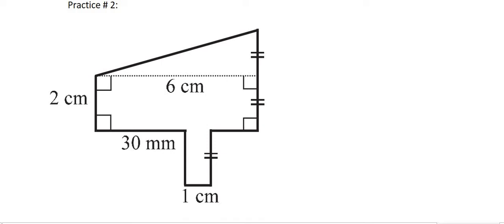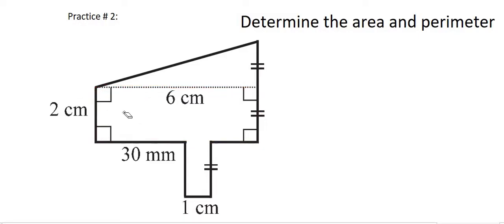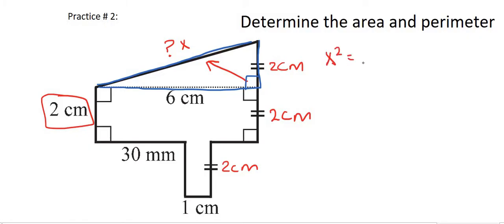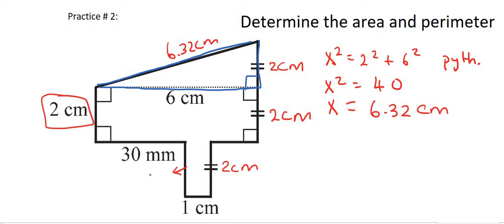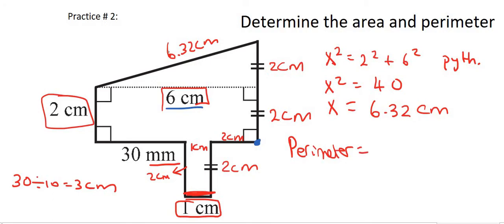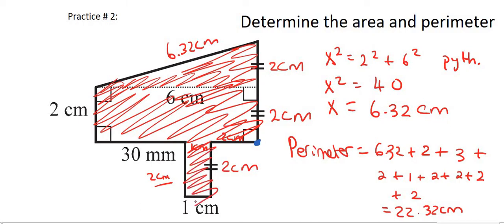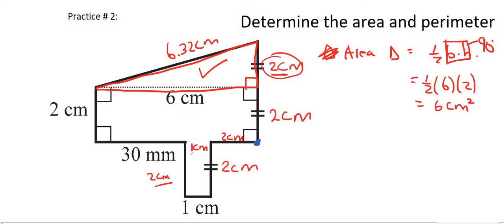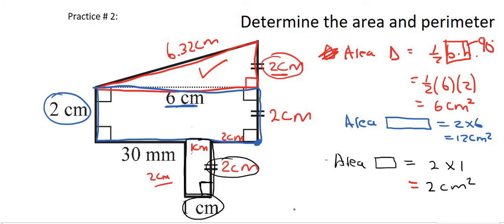Area and Perimeter: Practice